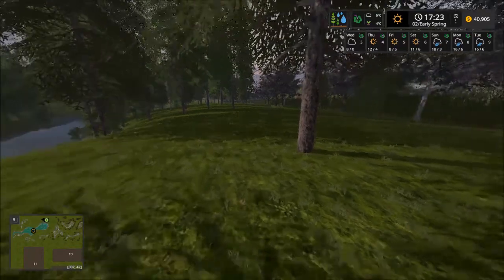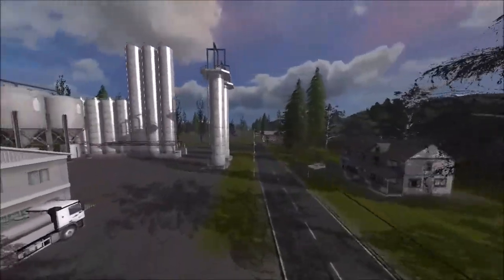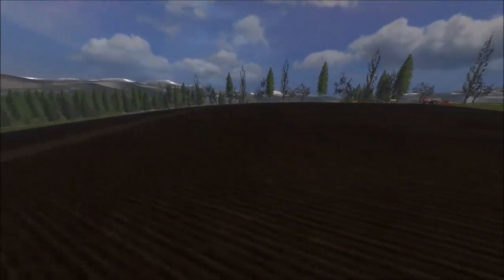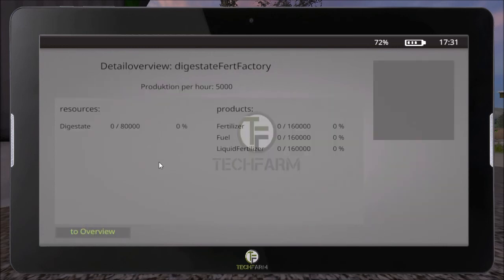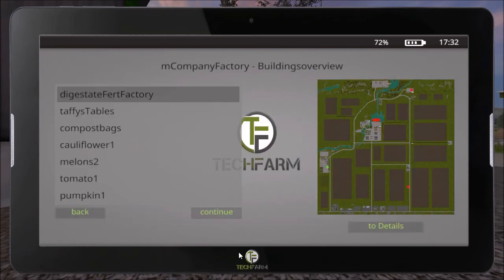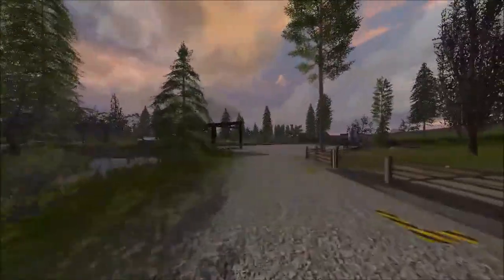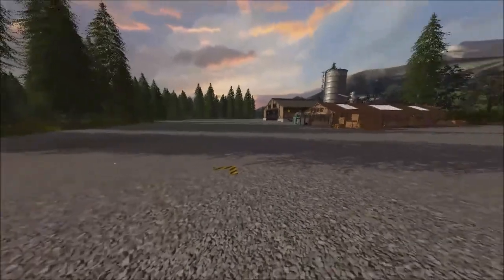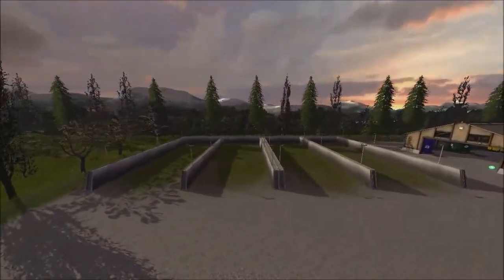Beaver Creek Having a Look Ep#1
A Great Map From Stevie.